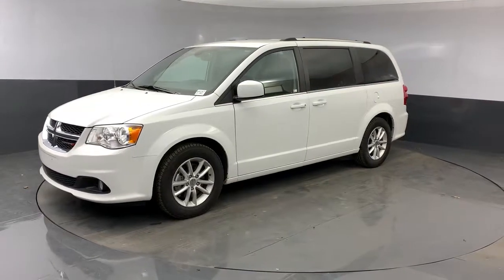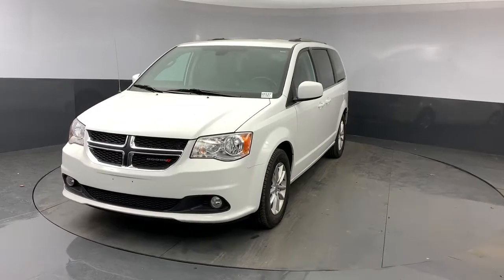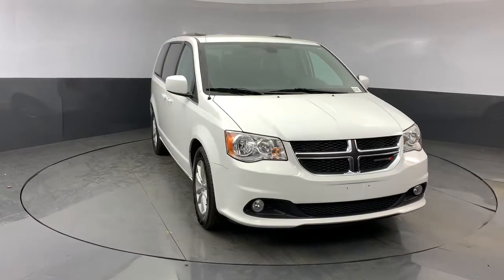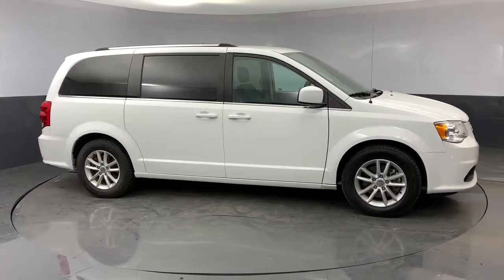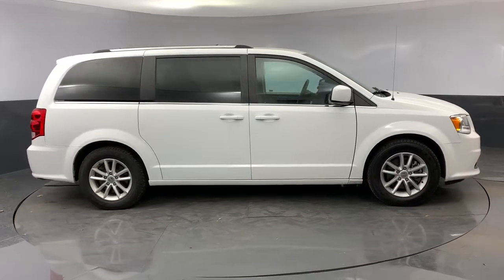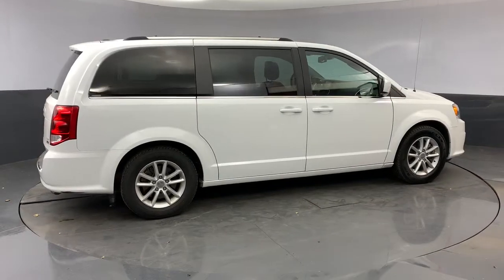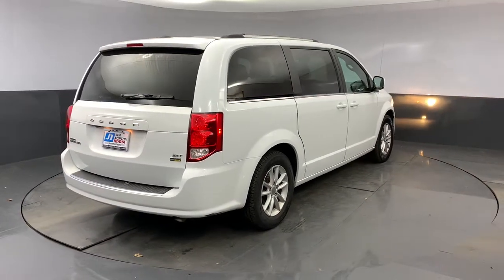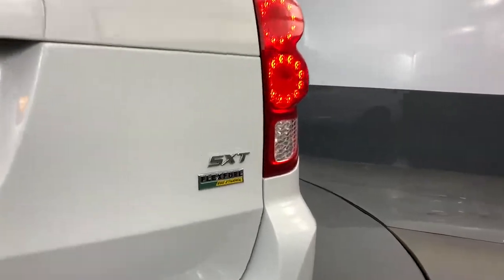2019 Dodge Grand_Caravan Tulsa, Broken Arrow, Owasso, Bixby, Joplin, OK W4187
White Knuckle Clearcoat Used 2019 Dodge Grand_Caravan available in Tulsa, Oklahoma at Jim Norton Toyota. Servicing the the Broken Arrow, Owasso, Bixby, Joplin, OK area.

2019 Dodge Grand Caravan SXT White Knuckle Clearcoat 3.6L V6 24V VVT 6-Speed Automatic FWD Clean CARFAX. This vehicle has been subjected to a rigourous maintenance program that includes frequent oil chang 3rdRow Stow n Go w/3rdRow Tailgate Seats 2nd Row Stow N Go Bucket Seats 3rd row seats: split-bench 40GB Hard Drive w/28GB Available Alloy wheels Front dual zone A/C Fully automatic headlights Illuminated entry Integrated Roof Rail Crossbars Panic alarm ParkView Rear Back-Up Camera Power Liftgate Quick Order Package 29P Radio: 430 Rear air conditioning Rear Air Conditioning w/Heater Remote keyless entry Roof rack Security system Sirius Satellite Radio (DISC) Speed control Spoiler Steering wheel mounted audio controls.brbrbrProudly serving the Tulsa Broken Arrow Bixby Owasso Oklahoma City and beyond! All used cars have been through a multi-point inspection by an ASE Certified Mechanic oil and filter changed. All items identified by inspection repaired as deemed necessary. Each vehicle is fully detailed and ready for immediate delivery. it comes to Auto Financing every consumer is looking for two things: * Affordable car loan rates * Flexible auto loan terms With Toyota Financial Services you get both and more! We offer competitive Auto Finance rates on new and used Toyota vehicles as well as Toyota Certified Pre-Owned Vehicles. In addition take a look at other used car brands that we have on our lot at reduced pricing.brbrIf youre looking for your next new or used car truck or SUV we have something for every taste and every need. Looking for navigation sunroof leather with heated and cooled seats maybe blind spot monitor or backup camera we have cars that have the features and options for you! If you are asking yourself what is my trade worth we can help you answer that! We have a full parts department that supplies our certified technicians we will help with all of your service needs! Call us or visit us anytime Where T-town gets Toyota. Dealer Installed options if any include